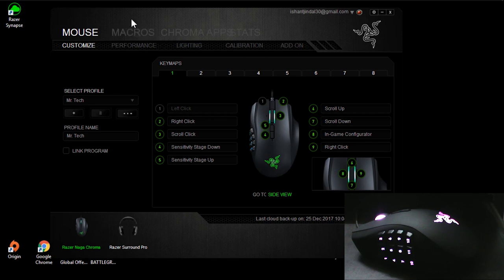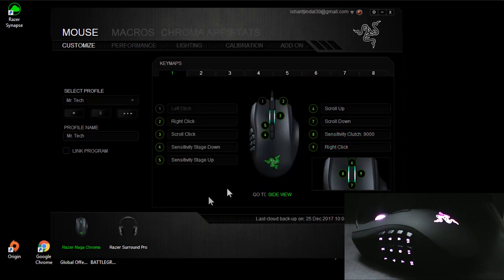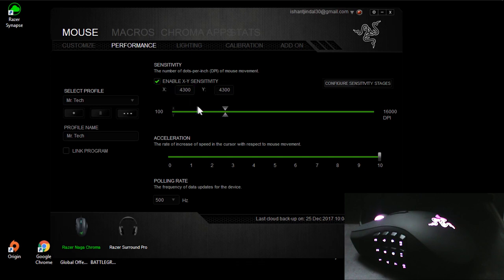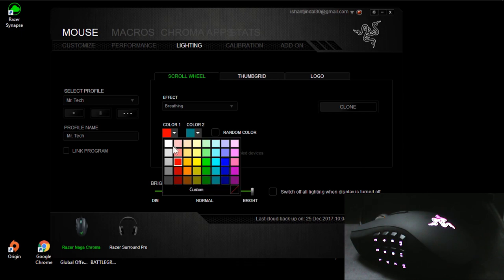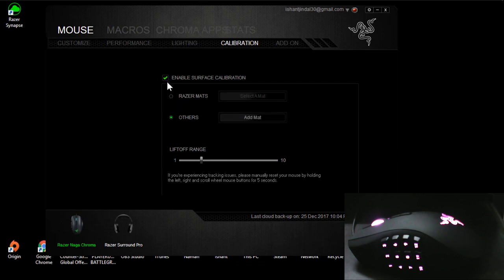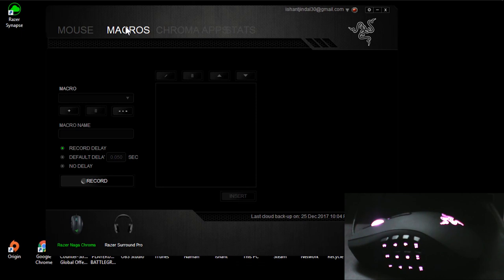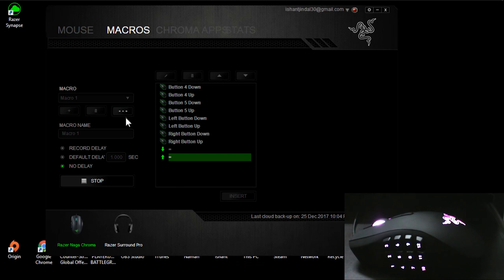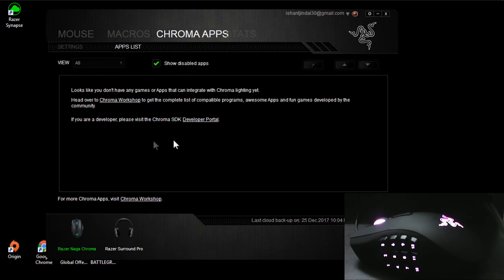How to configure RAZER Chroma Gaming mouse using Razer Synapse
Welcome guys.

In this video i will show you how configure RAZER GAMING MOUSE using razer synapse
In this video the function of macro keys are also explained in detail, how to change lighting or colors on razer mouse, how to increase or decrease DPI or razer mouse, How to calibrate it with gaming mat and much more ...

After watching this video you will able to make full use of your Razer mouse

Using Keymaps/customisation of  all buttons : 1:00

Decreasing or increasing DPI : 6:00

Change lighting of your razer mouse : 9:12

Add Gaming Mat : 13:10

Using Macro Keys : 15:55

You can buy it

Amazon (india)

Amazon (international)

Find me on these places